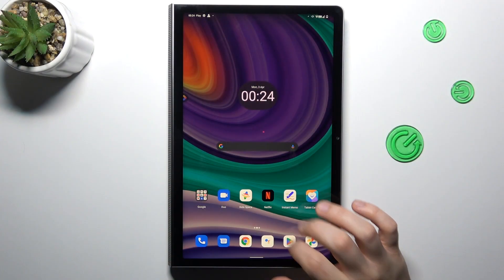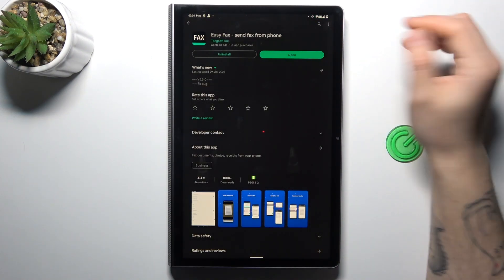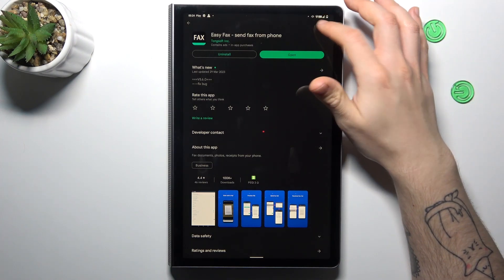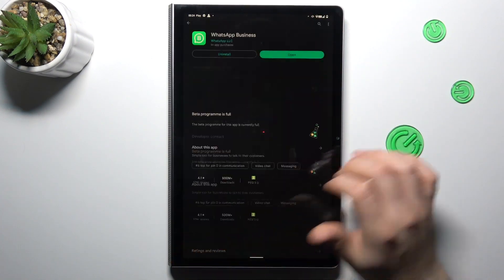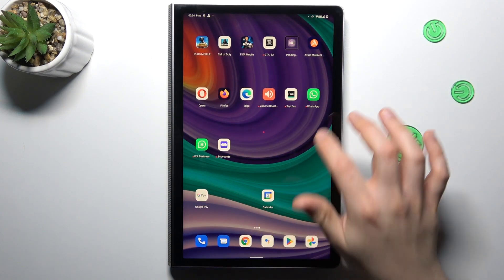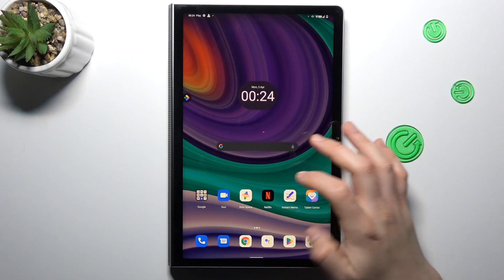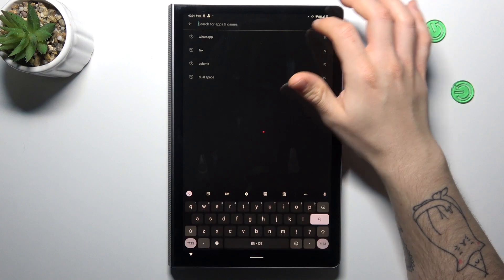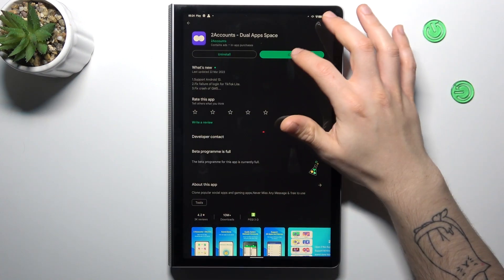How to Clone WhatsApp in Lenovo Yoga Tab 11 - Create Second Version of WhatsApp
If you want to Clone WhatsApp on your Lenovo Yoga Tab 11, and this way use two accounts in separate apps, then we are here to help! Our expert will show you how to install a free app that will allow you to Clone this communication app. After that, you’ll easily log in to both of them. So, don’t just wait there, let’s begin!

How to Clone WhatsApp in Lenovo Yoga Tab 11? How to Use Two Versions of WhatsApp in Lenovo Yoga Tab 11? How to Get Second WhatsApp Version in Lenovo Yoga Tab 11?